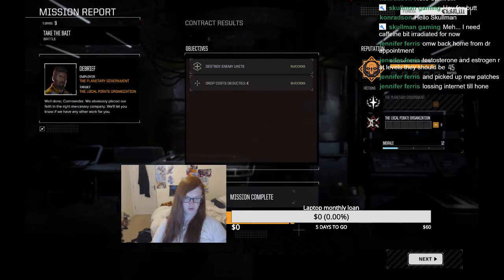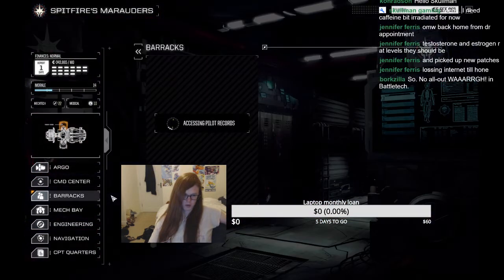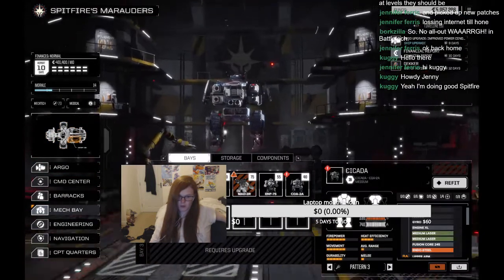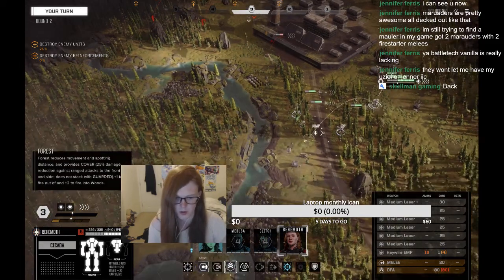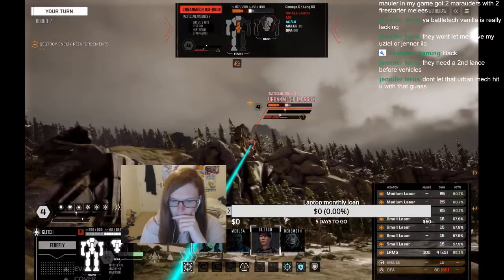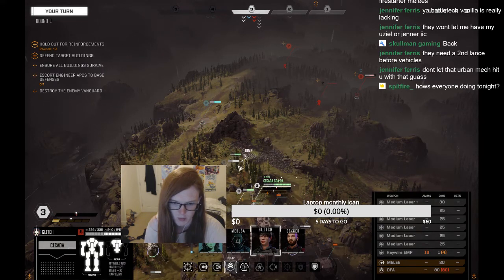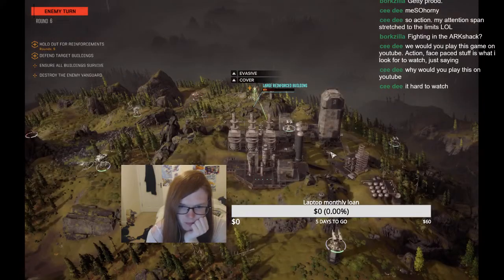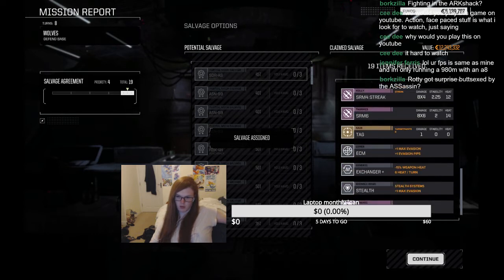Battletech: Rogue tech mod. Spitfire becomes a davion loyalist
Hey you! YEAH YOU. Thanks for reading this description and welcome to my stream, happy to have you along:) Support Spitfires channel on streamlabs!
I usually have game codes to give out for a donation via streamlabs and others, otherwise I can attempt to try out various hairstyles or put on rainbow fox/red fox ears. Please make sure I can access you on discord or email
Current codes.
2X Churchill 3+Garage slot+3days prem WoT EU

Muh goals.
100? *Ding*